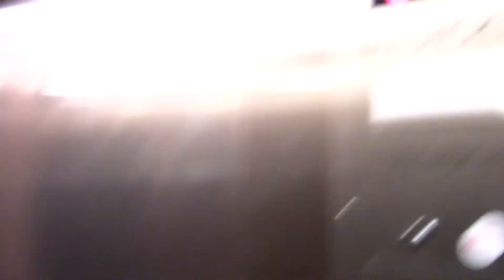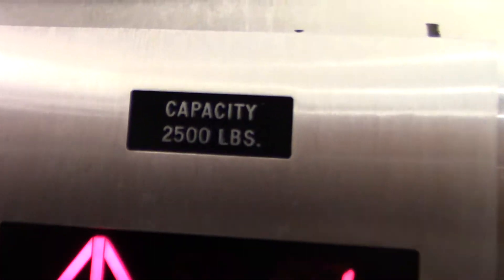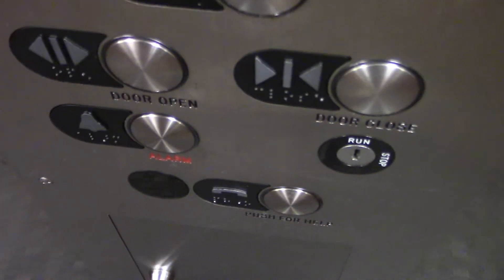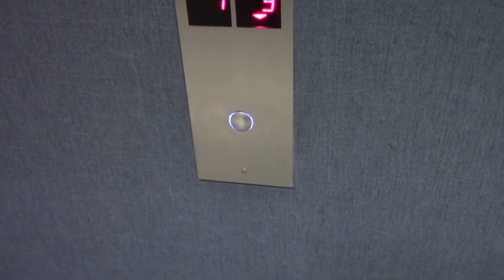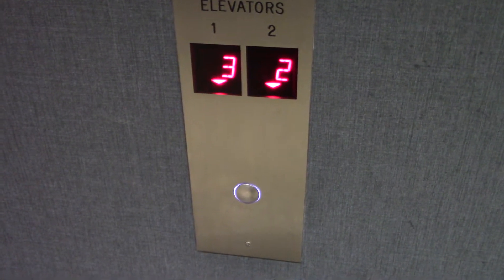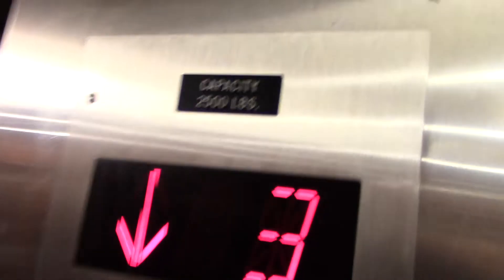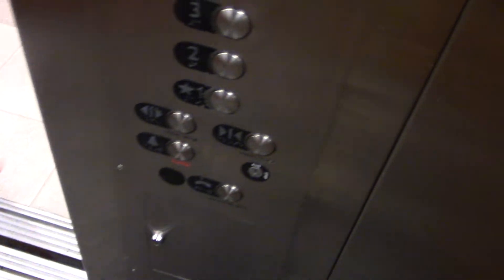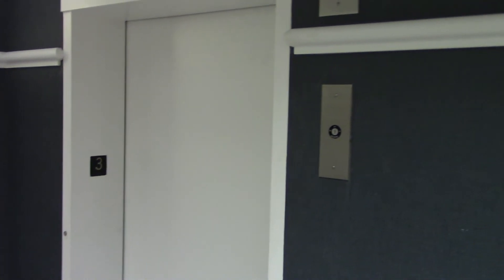Modernized OTIS Hydraulic Elevators - Joppa Concourse - Greenspring Station - Lutherville, MD | ECFE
Recorded February 9, 2022. © Elevator and Ceiling Fan Enthusiasm.